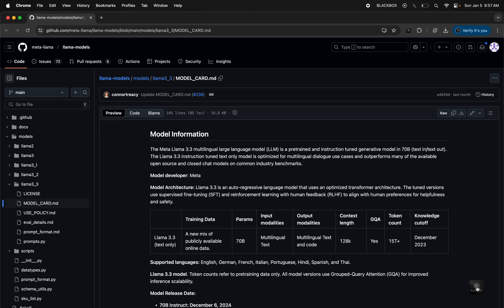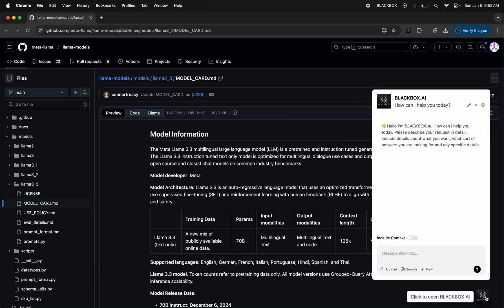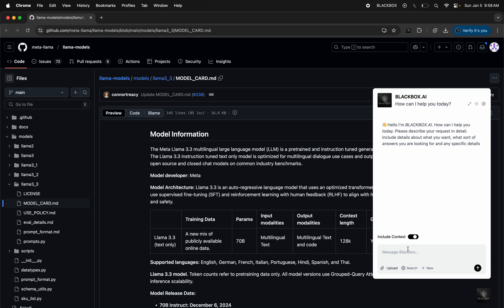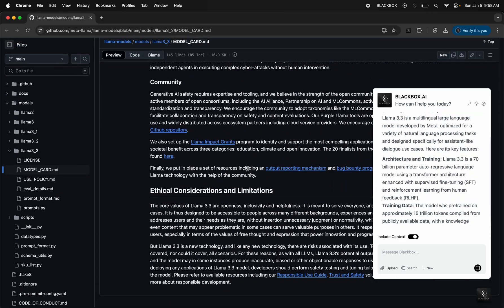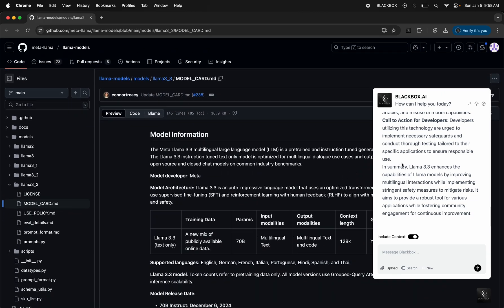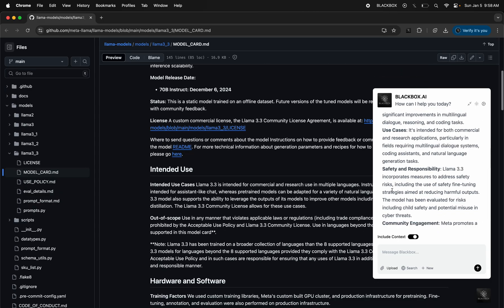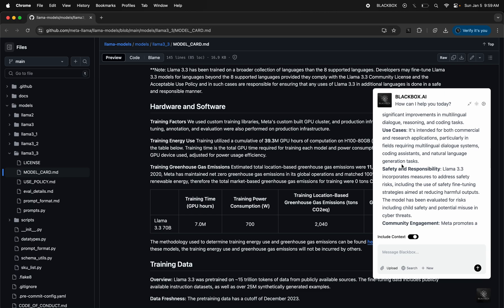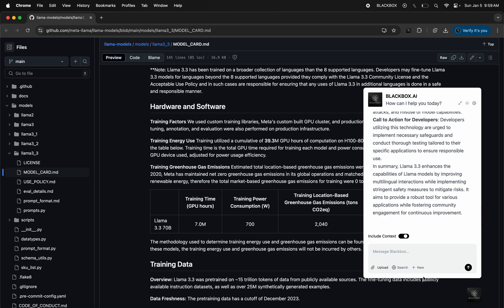How To Use BLACKBOX AI New Chrome Extension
🚀 Introducing the BLACKBOX AI Chrome Extension! 🚀

Welcome to our quick overview of the BLACKBOX AI Chrome Extension—the latest tool designed to enhance your browsing experience! This innovative extension allows you to effortlessly access powerful AI capabilities right at your fingertips without cluttering your browser.

📌 What Can You Do with the BLACKBOX Extension?

Floating Interface: Keep your workspace organized! The extension is discreet and can be moved around the screen as needed.
Web Page Context: Get instant context on the web pages you're exploring by simply triggering a command to summarize or ask questions based on the content.
Web Search & File Uploading: Upload files, folders, and images with ease, and conduct web searches directly within your active browser!
🛠️ In the Demo: Watch as we summarize information about Llama 3.3’s capabilities using just a few clicks! The BLACKBOX Extension streamlines your workflow, allowing you to finish tasks faster while staying focused on the page you’re working on.

🚀 Transform the way you work, study, and code! Don't miss out on this game-changing tool that integrates seamlessly into your browsing routine.

🔗 Try It Now: Download the BLACKBOX AI Chrome Extension!